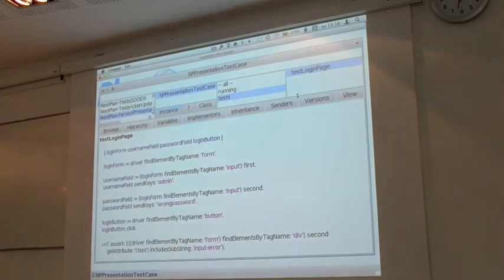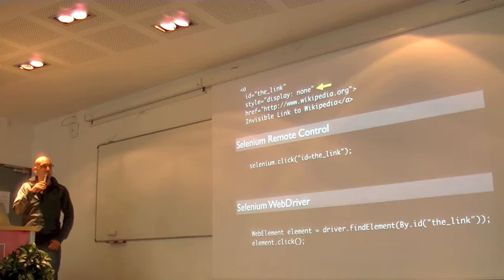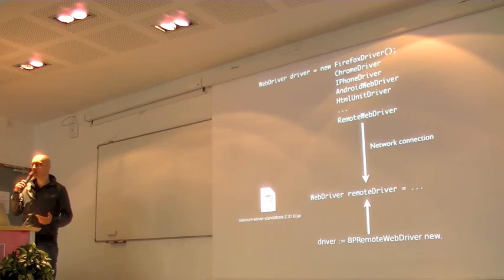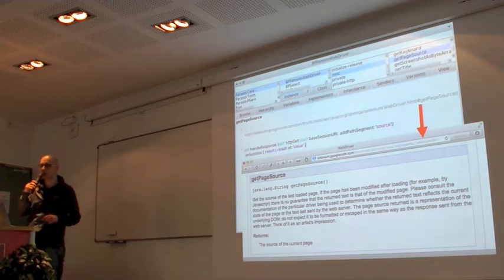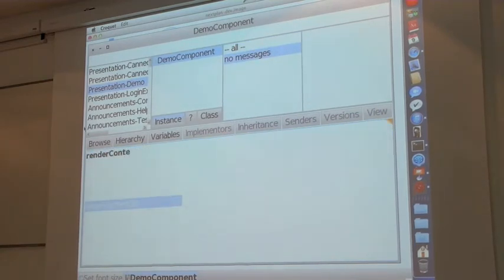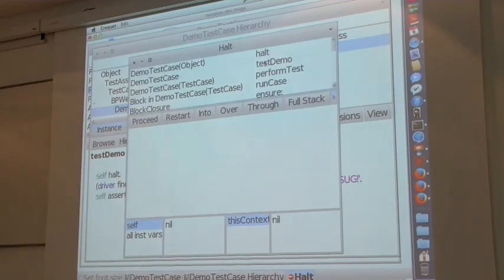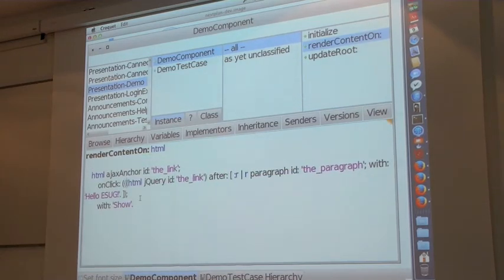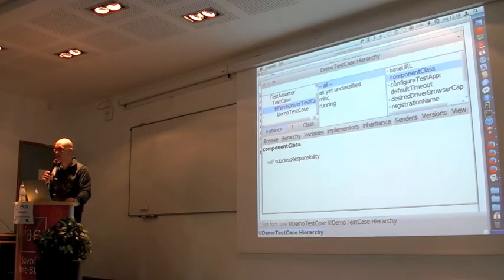[ESUG2013] Beach Parasol - Don't get burned at the Seaside (Kris Gybels)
Abstract: Beach Parasol is a testing framework for web applications. It provides a Smalltalk object-based interface to Selenium WebDriver. This talk introduces the framework and will explain how to use it to test Seaside applications.

Bio: Kris is currently part of the team that develops Yesplan, a Seaside-based event planning application. He previously worked on other Smalltalk projects such as MediaGeniX's television planning application, and the SOUL logic programming language at Vrije Universiteit Brussel.